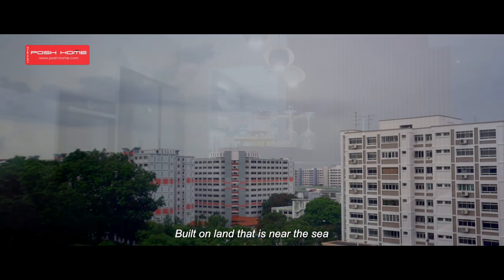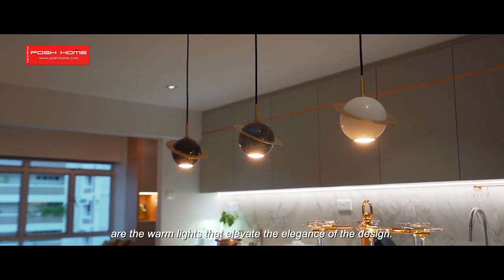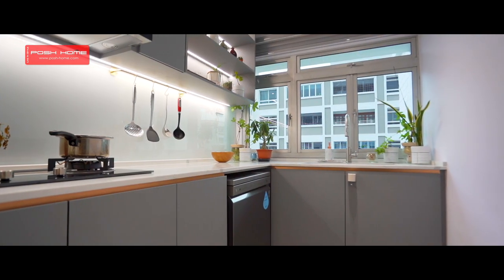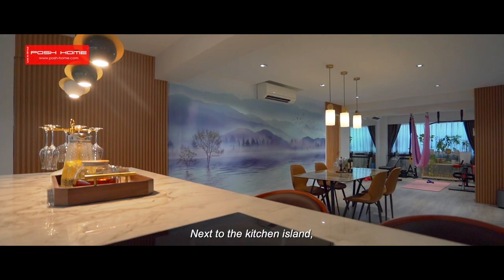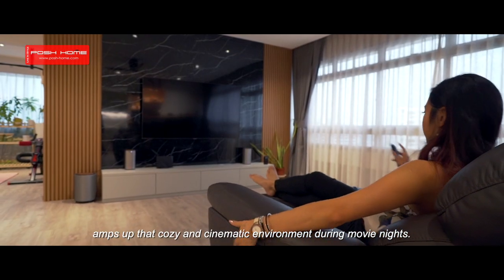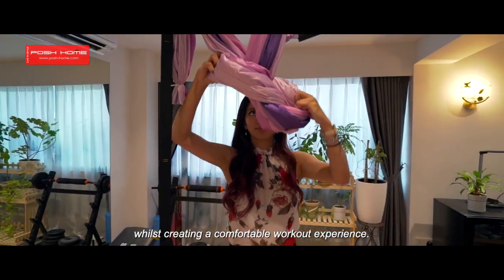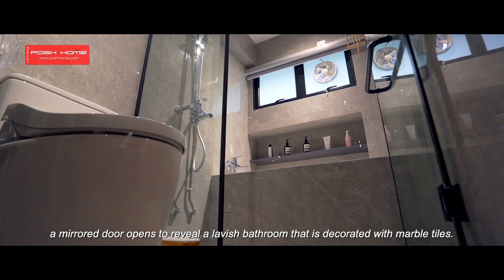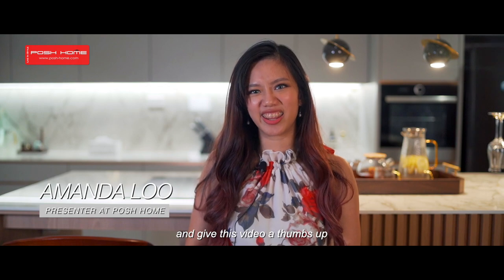All-In-One Modern Luxury HDB EA Tour - Singapore Interior Design Home Tour & Renovation I Posh Home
All-In-One Modern Luxury HDB EA Tour - Singapore Interior Design Home Tour & Renovation I Posh Home - Built on a land that is near the sea, lies this luxury modern HDB executive apartment that is a perfect getaway for the lovely couple that lives there! With a hint of oriental elements, and a harmonious combination of varying grey and brown shades, let Amanda from Posh Home share the design concepts behind the soothing opulence of this spacious home!